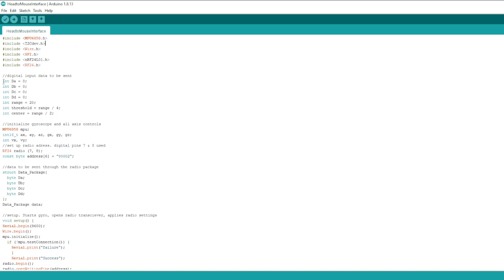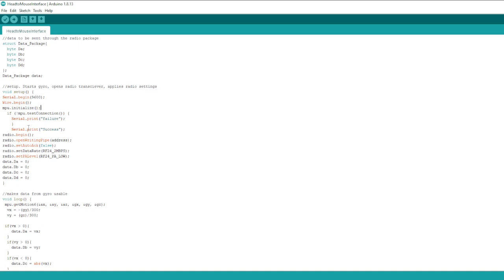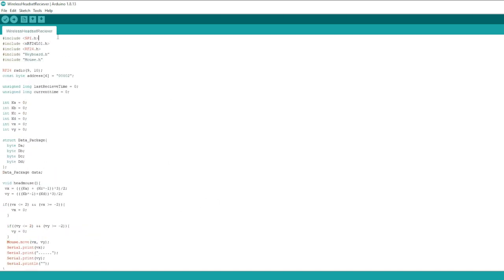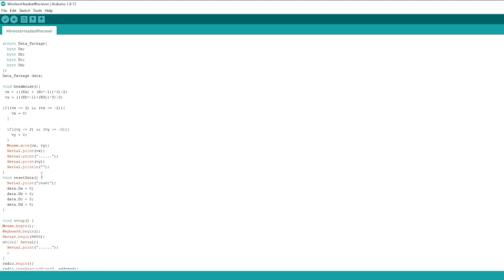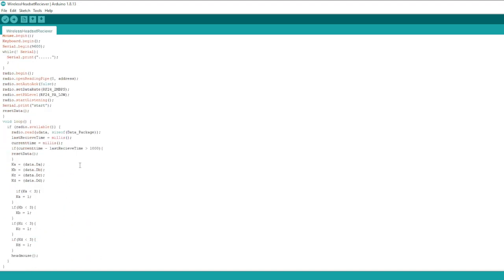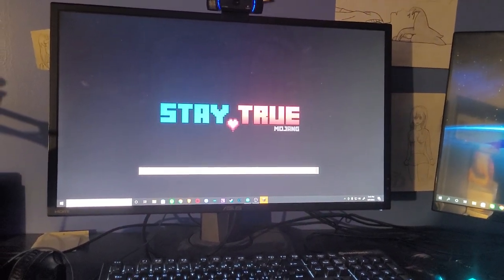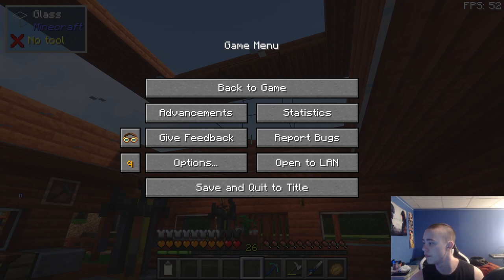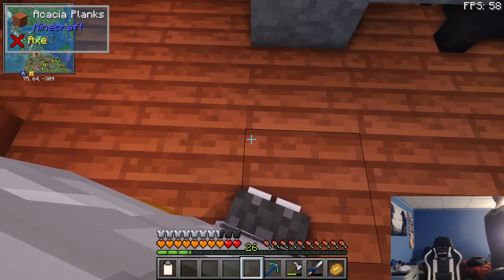Building a Custom Wireless VR Headset for Minecraft | Pt #1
I decided to go back to an old project and try my hand at making a VR headset. This time though it will be completely wireless. All for the purpose of playing Minecraft with maximum immersion. This video dives into the headset. In an upcoming video, I will make a controller so that we can program basic motion/interaction. Then later down the line, I will design a walking system.

Music throughout the video - TrackTribe